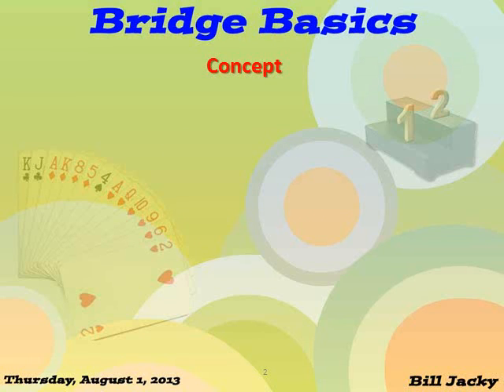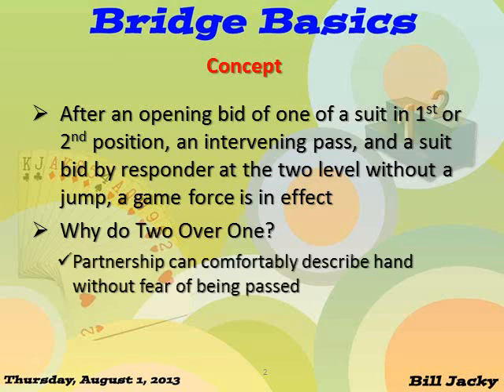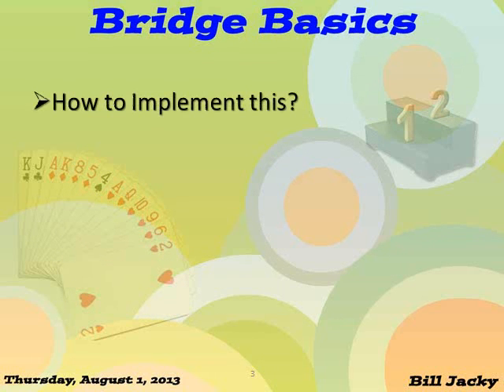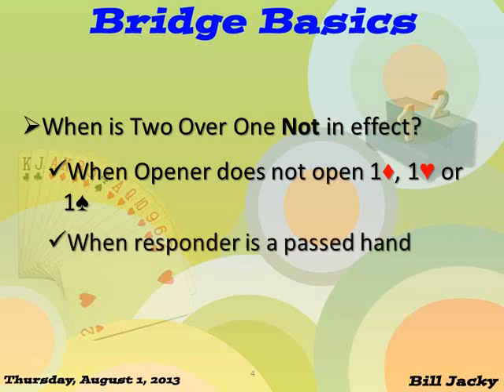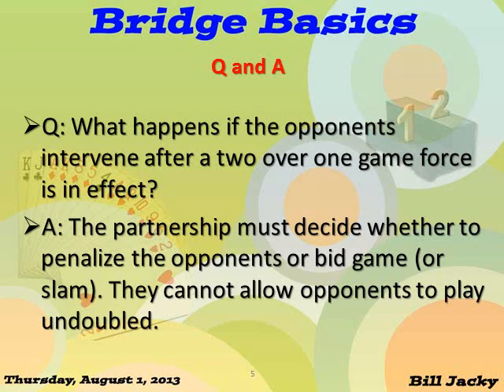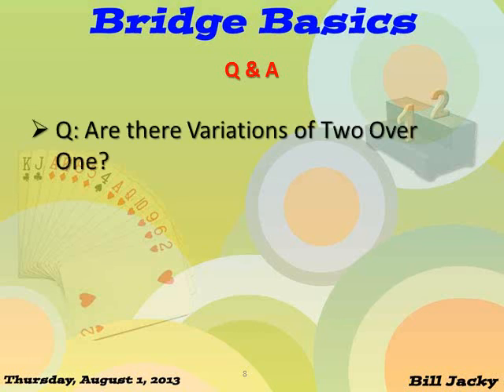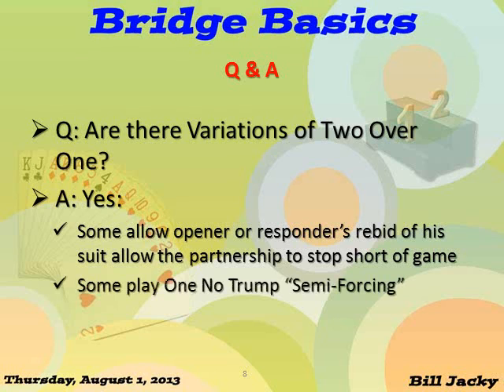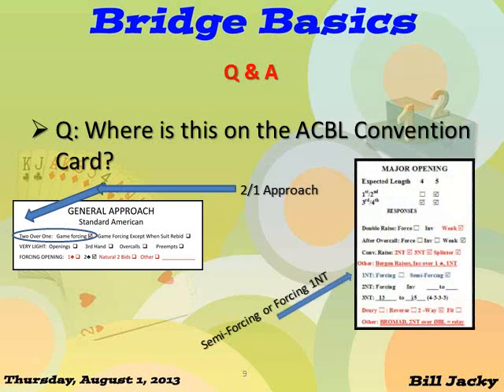Class #118 Two Over One Introduction 2013 08 01 pptx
An Introduction to Two Over One